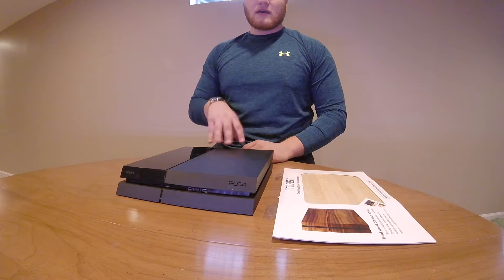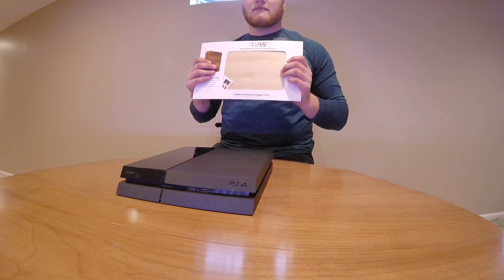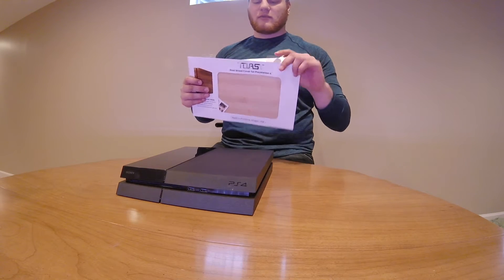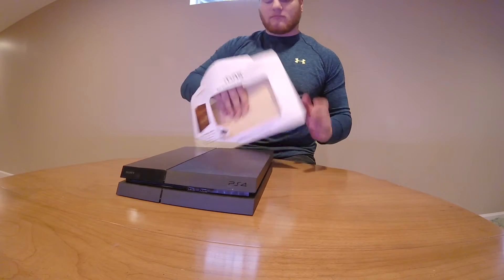Toast Bamboo PlayStation (PS4) Skin - Unbox + Application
Toast, my friends, you have NAILED IT! And not in the sarcasticy internety, sad, golden star way.

No, more like Toast = bae,
this Toast skin on fleek,
this toast skin is everything,
it's life,
it's literally LIVING.

We will never settle for those duct tape-like applications ever again after applying this sharp, elegant, sexy... oh my, sorry, WE LIKE IT OKAY?

Thanks to the savages at Toast for slaying this one and sending it to us to review.